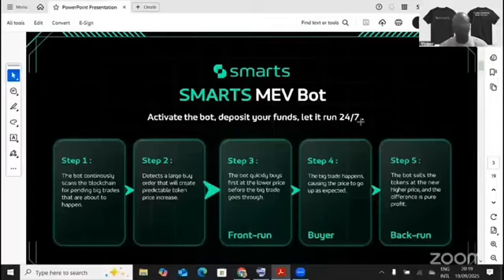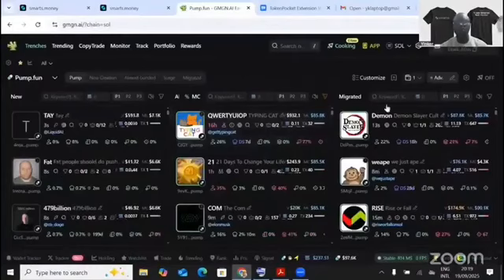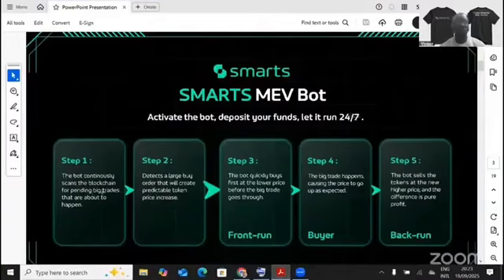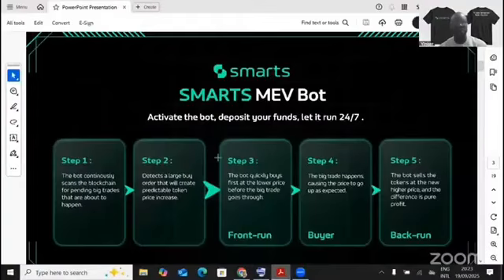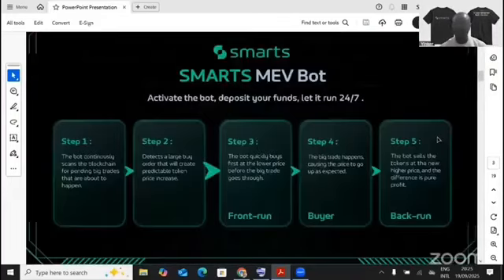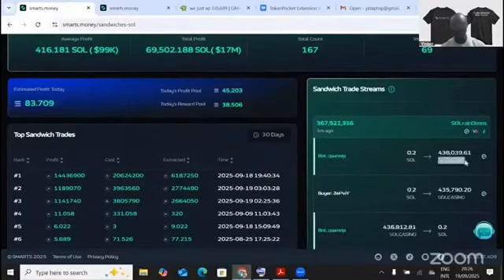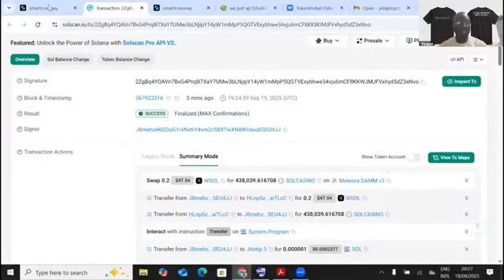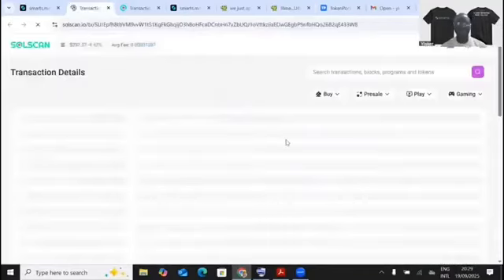TRACING SMART BOT TRADING LIVE.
THIS SMART BOT IS  PRAYER ANSWERED.. YOU CANT BE POOR AGAIN IF U FOLLOW MY DIRECTIVES IN MY GROUP CHAT.